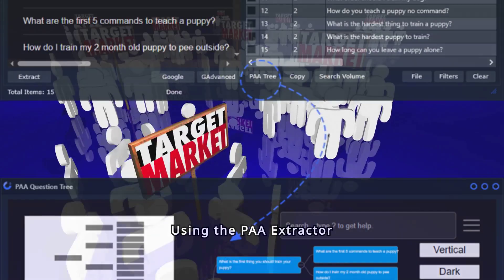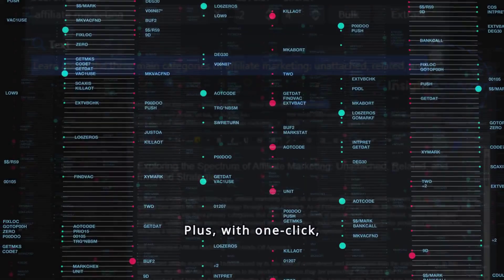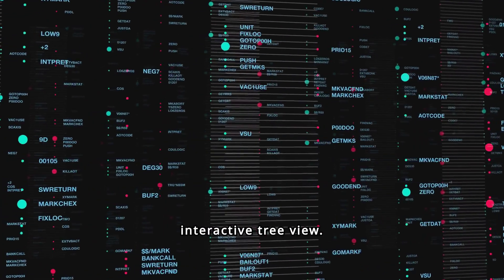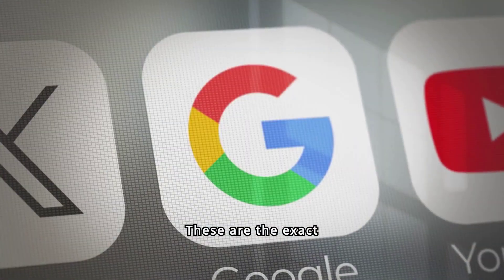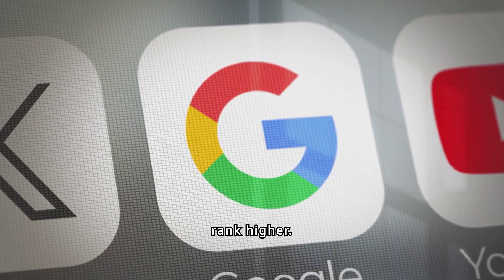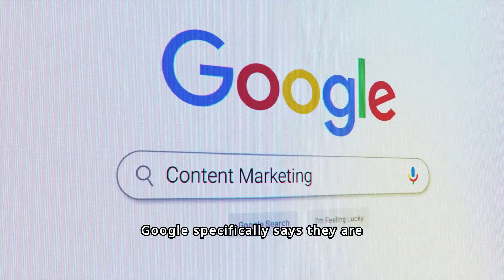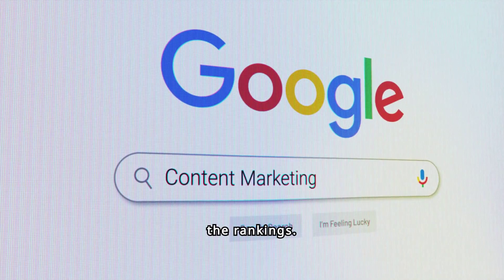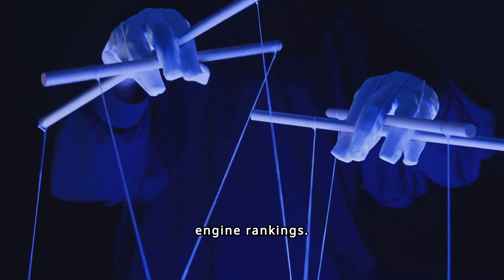Insight Analyzer Software Review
Insight Analyzer Software Review creates content that Google Loves! You have never seen a software like Insight Analyzer because it give you paa answers, paa youtube giving viewers what they want and are looking for.